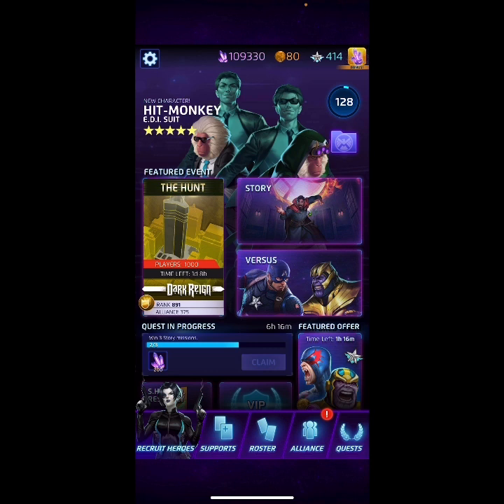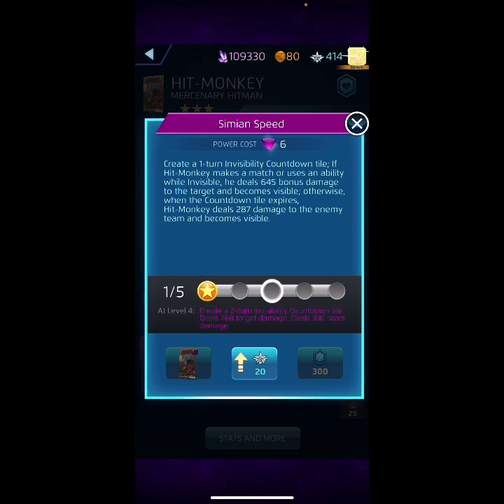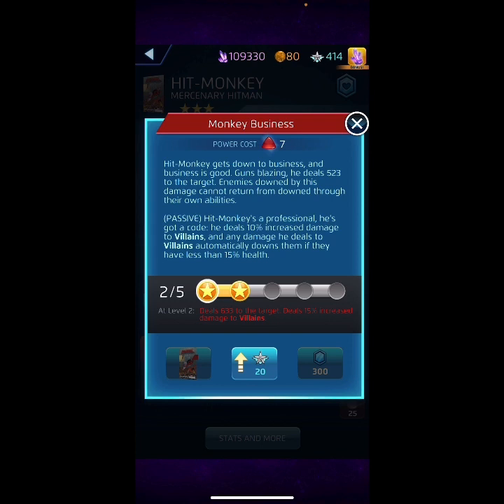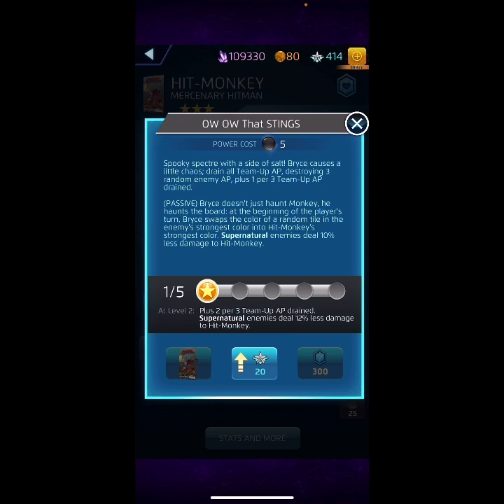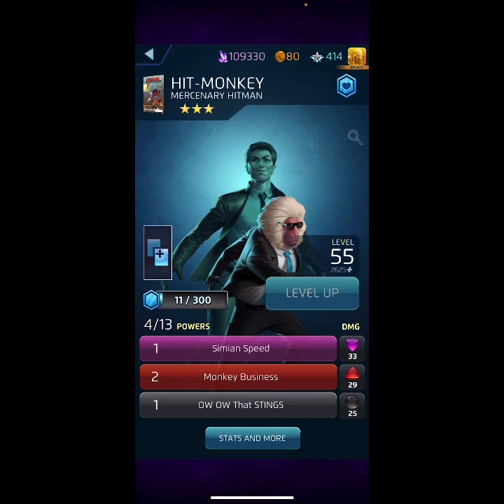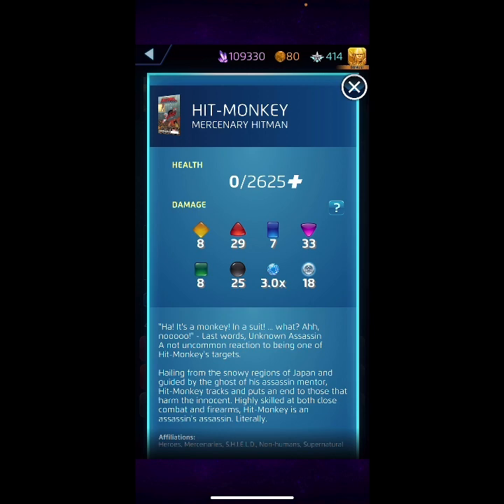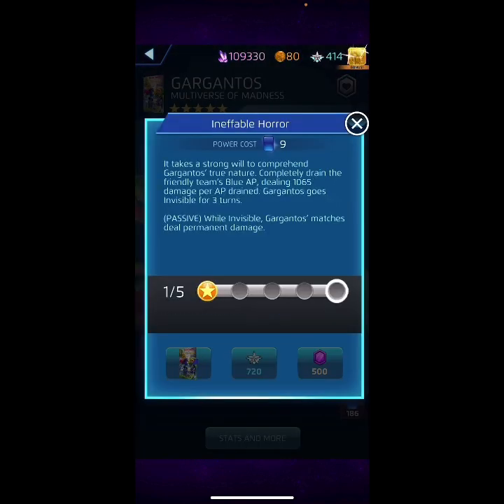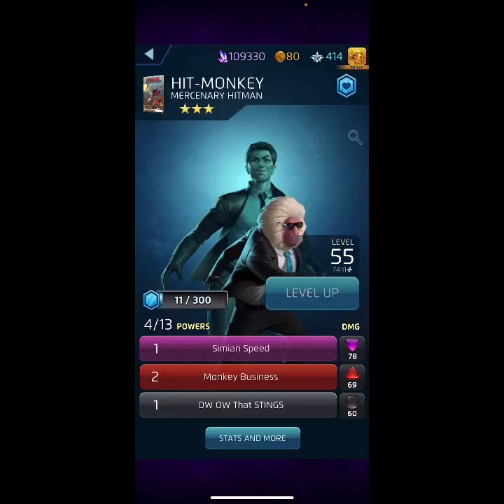MPQ: Marvel Puzzle Quest: introducing Hit-Monkey ( Mercenary Hitman )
Hi everyone in today’s video I’m gonna be Introducing the New 3* Hit-Monkey ( Mercenary Hitman ) Explaining off her Powers & her Abilities in the Game so I hope you guys have fun & enjoy the Video & don’t forget to leave a like Comment & Subscribe :)

Gaming